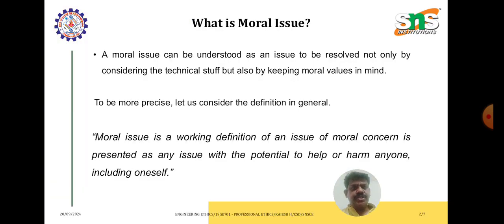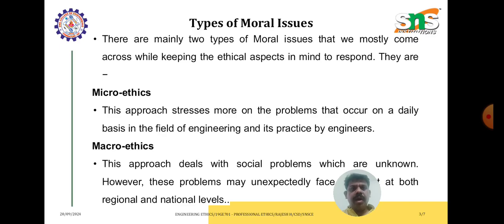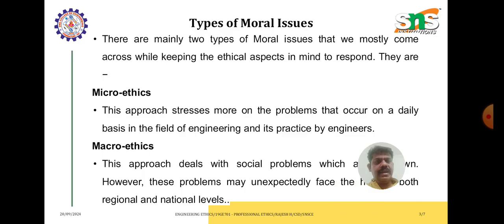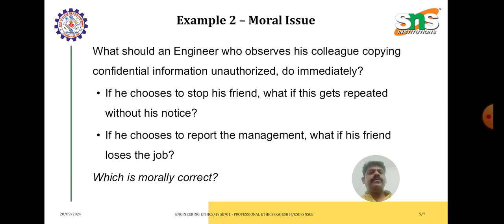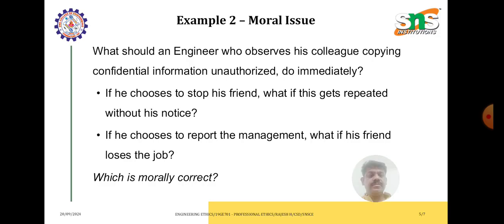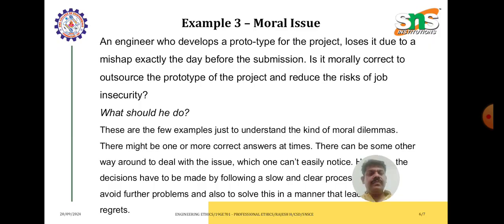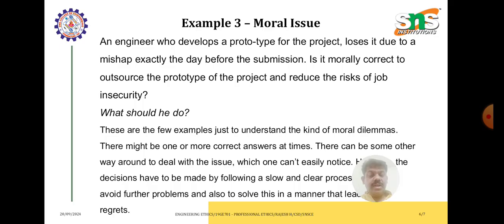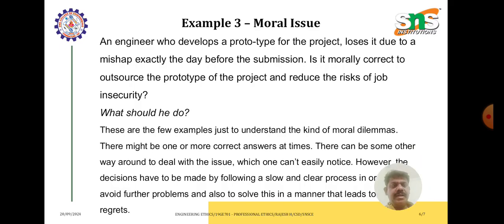Moral Issues | Video Lecture 3 | Rajesh H | SNS Institutions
In this video,  The following topics were explained: 1. What is moral issuel , 2. Examples of Moral Issues